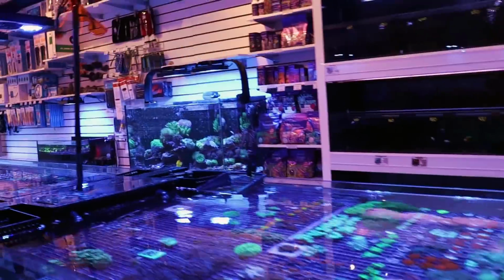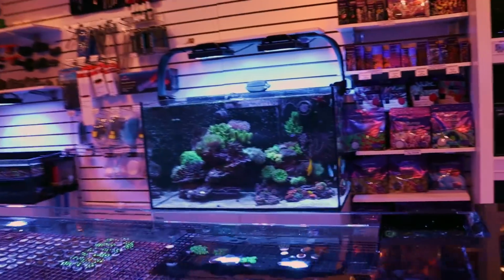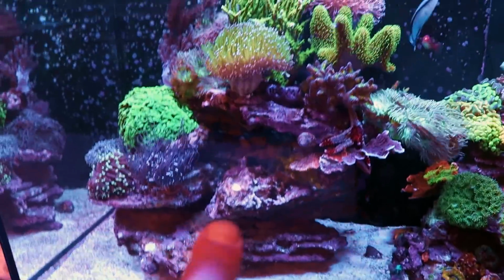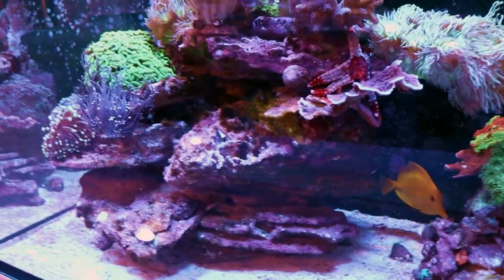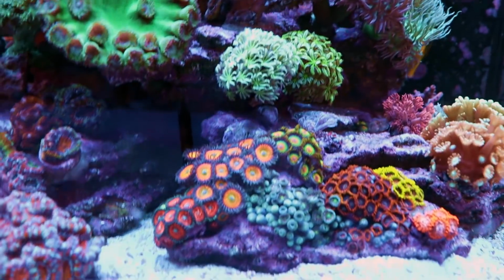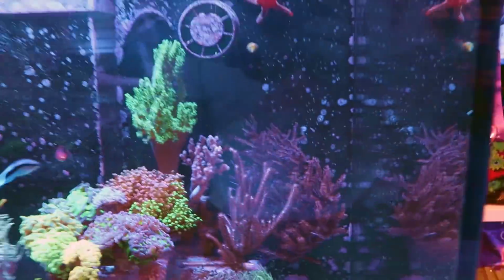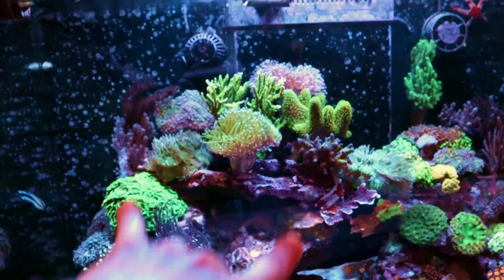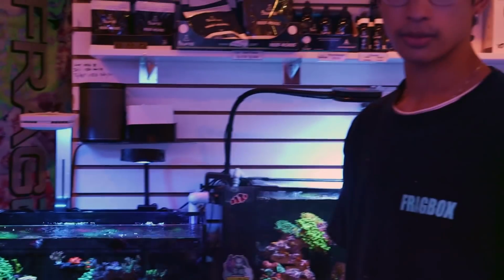Coral Selection Help